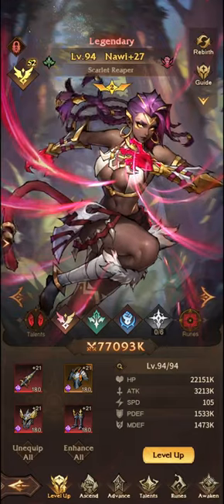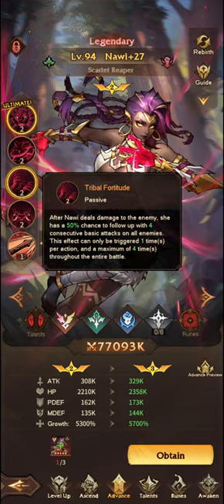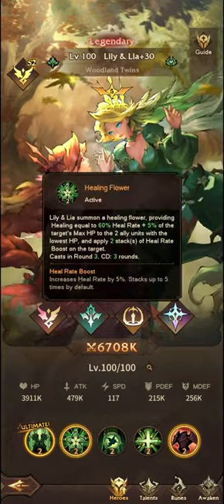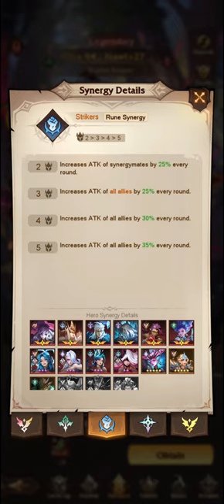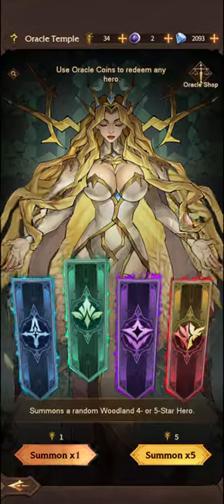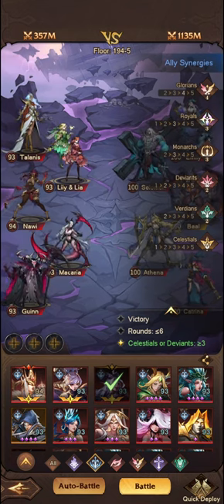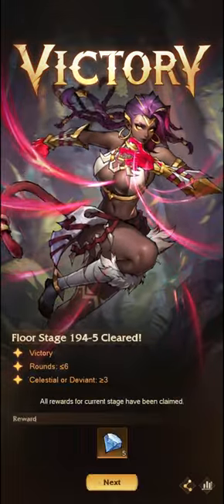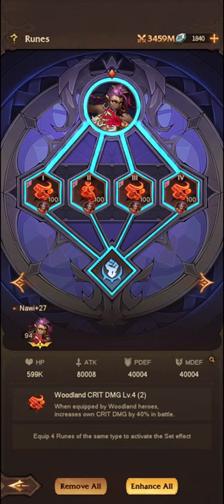OMNIHEROES | Unit Review - Nawi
Unit review of Nawi.